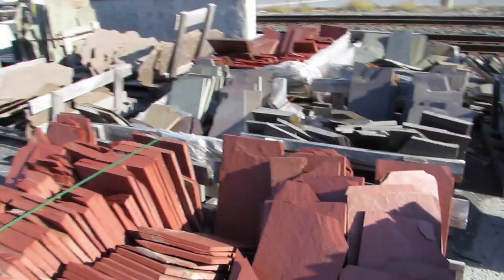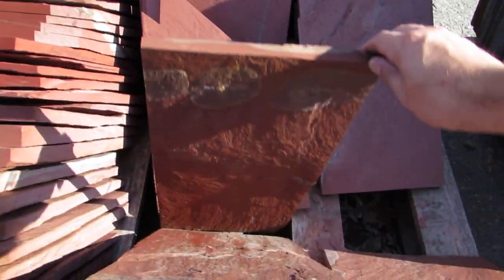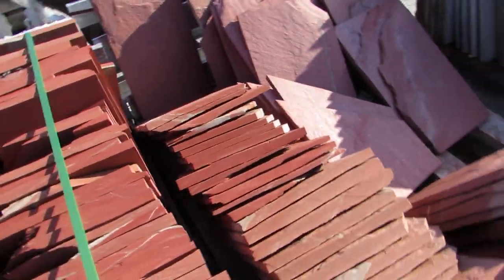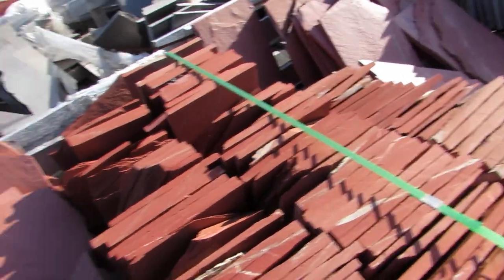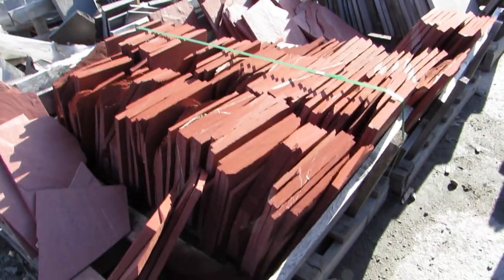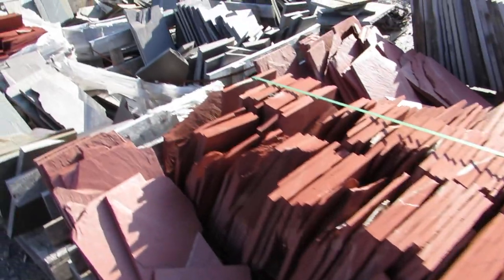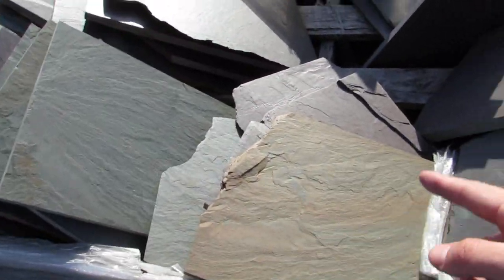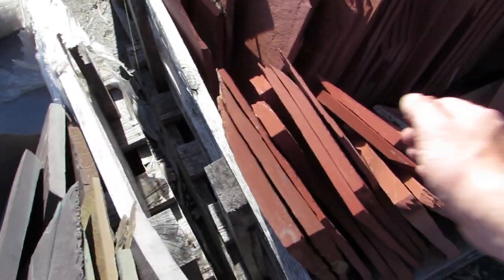Red Slate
Red Slate for sale by the piece or pallet.